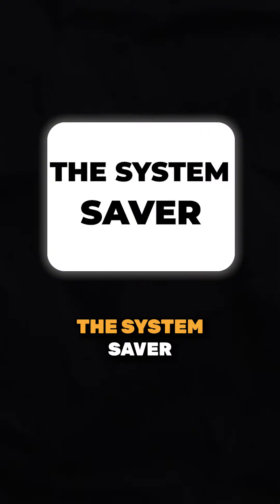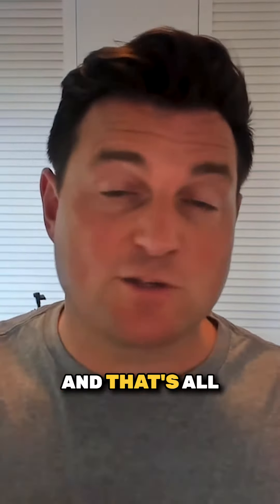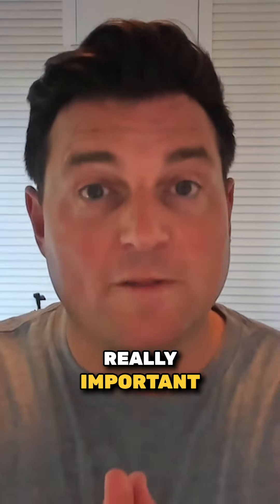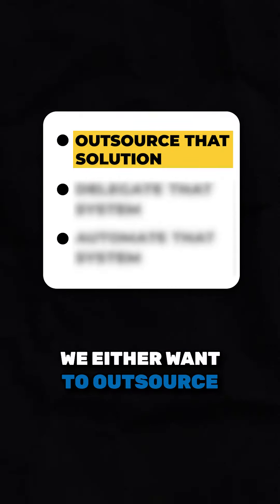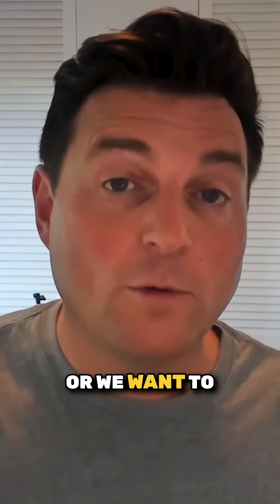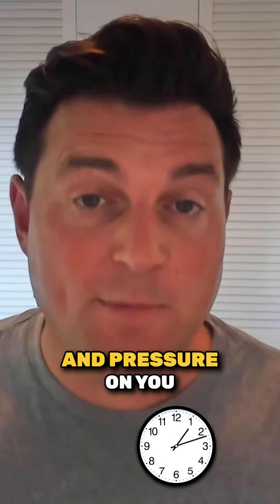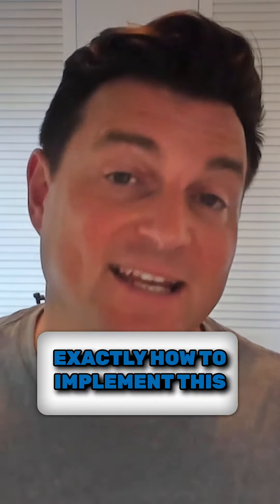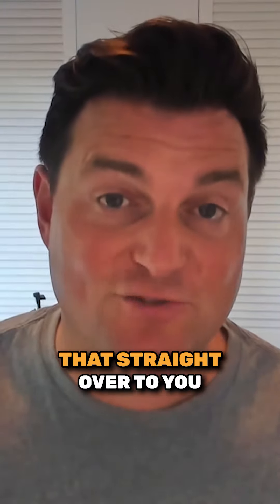Just 1 Of These 5 Will Save Hours Of Time!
Are you crumbling under the chaos and pressure of putting out daily fires?

Then you're long overdue for a simple system that either outsources, delegates, and automates tasks to significantly reduce your workload!

The good news is I've put together a simple systems training that will save you from drowning in every day recurring tasks and help you reclaim your time.

If you want the training and a nice organized office, comment 'SYSTEM SAVER' below, and we'll get that straight over to you.